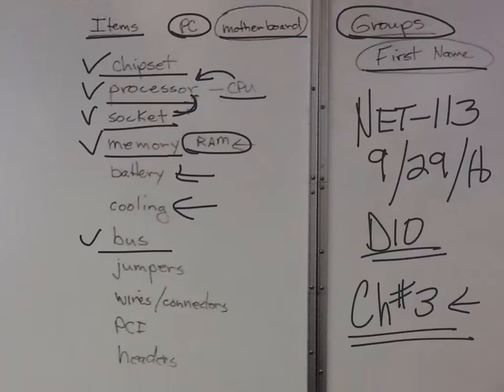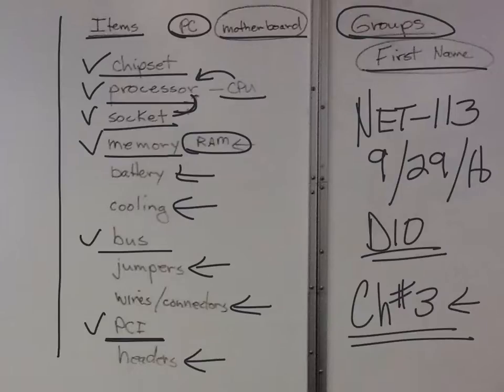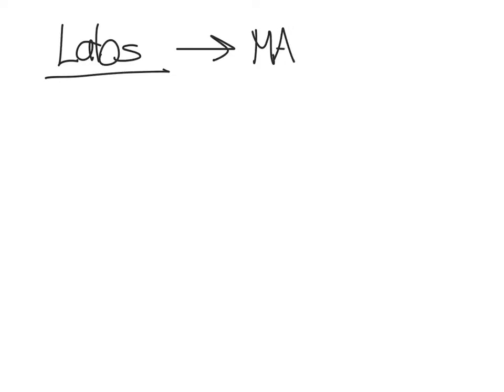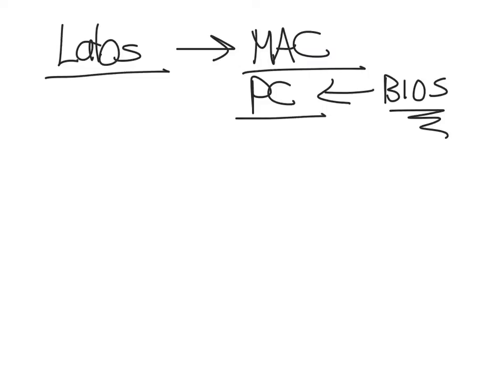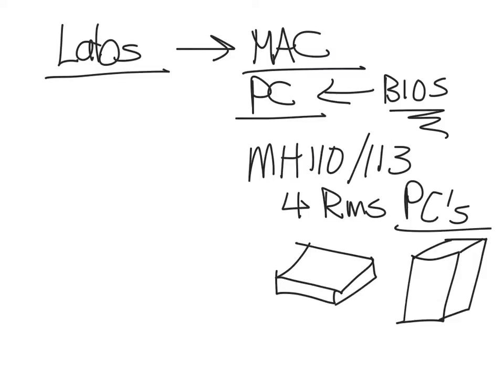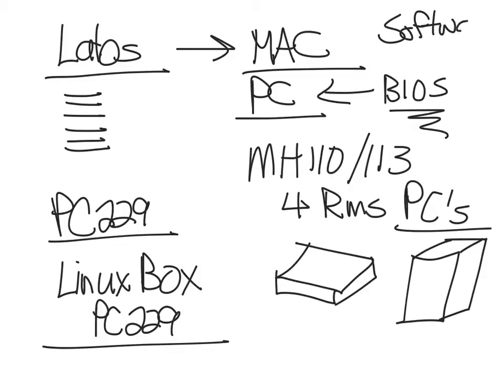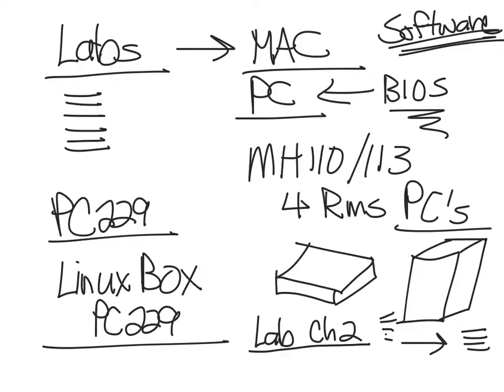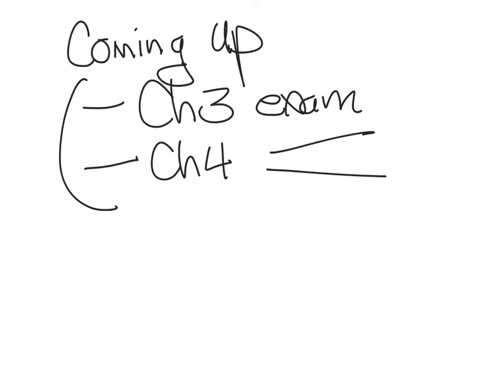NIACC-Dirksen NET-113 WBR-Ess Wk5-D10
Discovery lab for ch 3